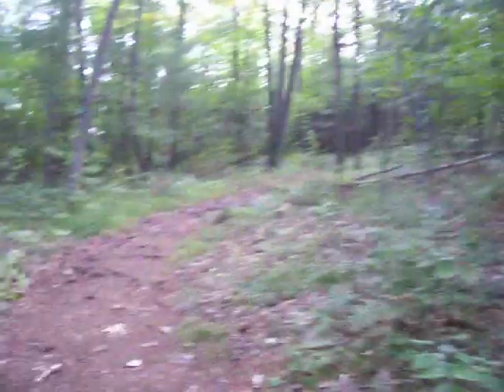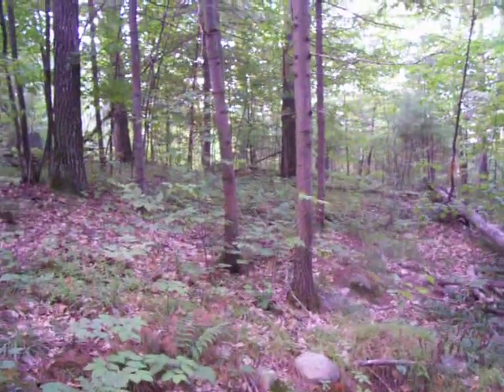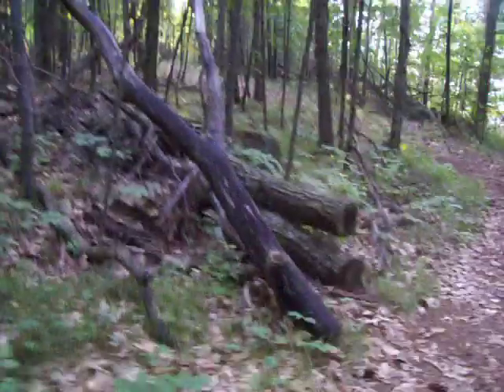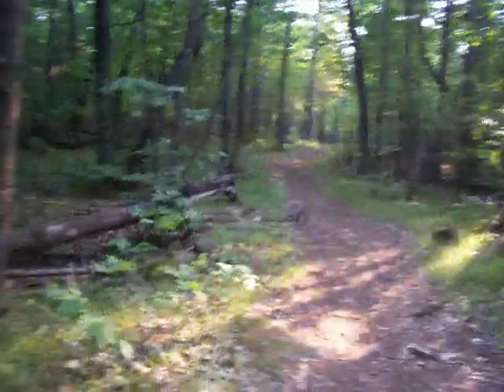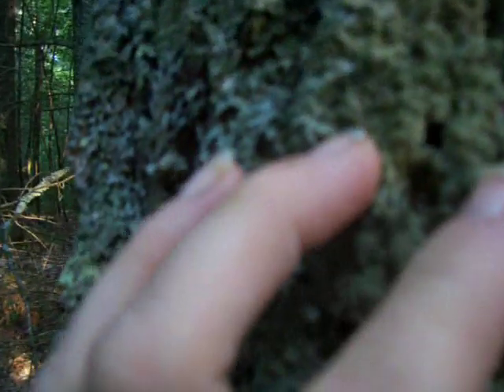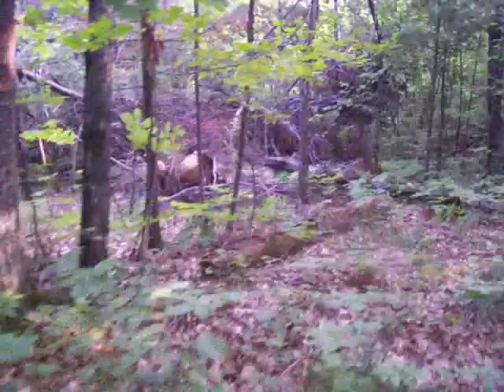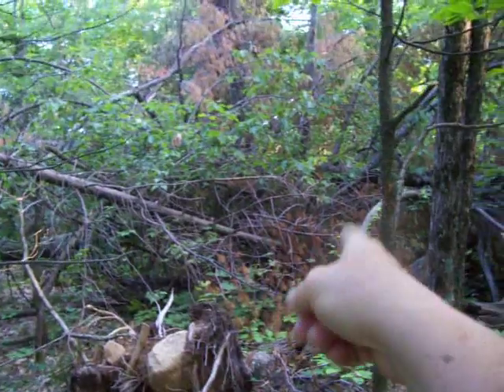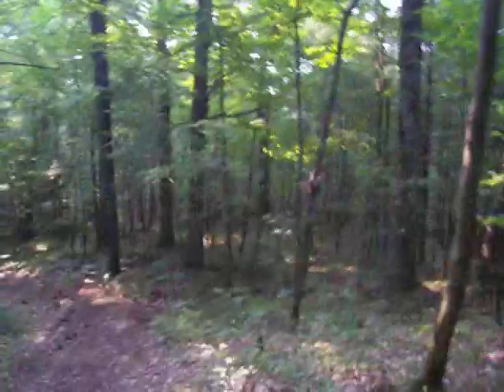Nancy Today: Bon Echo trail pt 2 ASMR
Walking along the trail trying to see what the posts were pointing out to us.